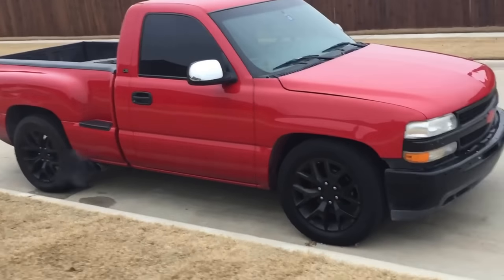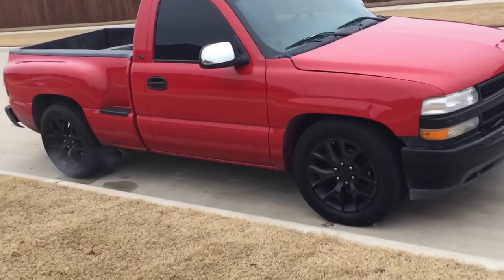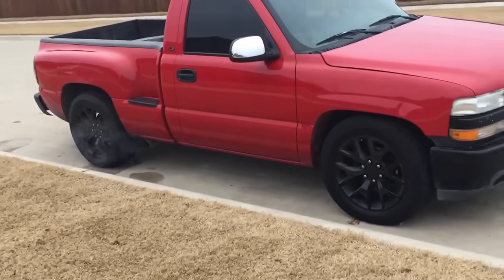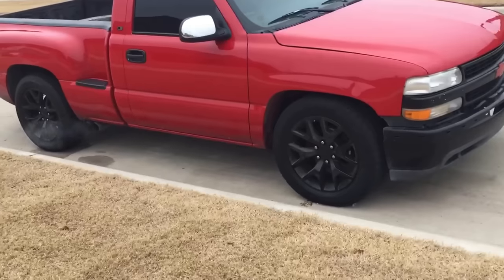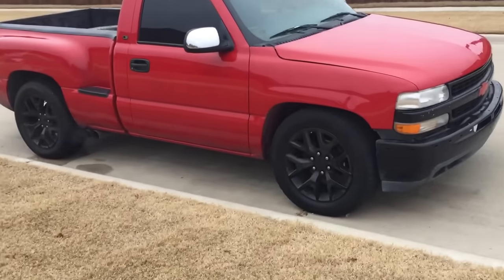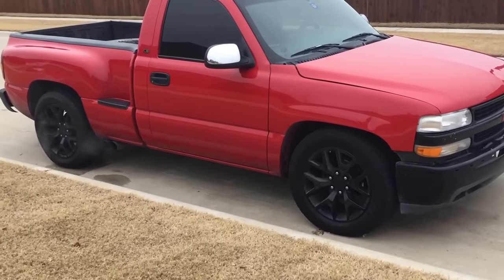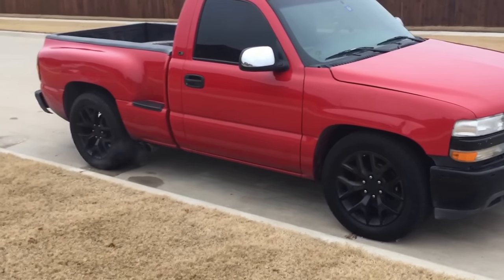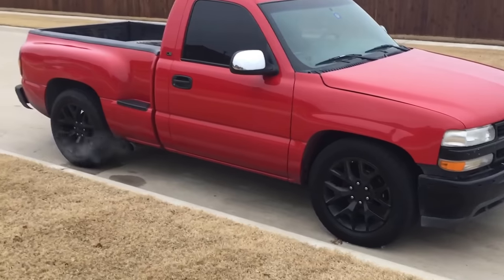MEANEST SOUNDING SILVERADO ON YOUTUBE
This is my cammed Silverado, got a 5.3 with a Howard rattler camshaft specs on cam are 226 int./234 exh. .525/.525 LSA 109, truck sounds radical and I would only suggest getting the cam if you like feeling like you're about to run an eight second quarter mile